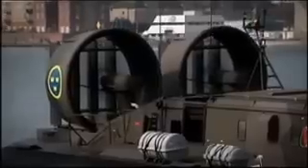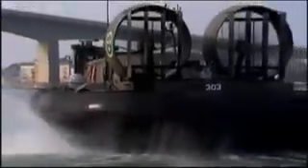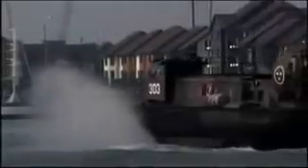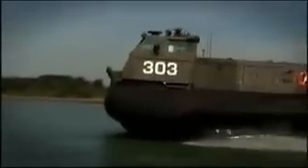Sweden Amphibious Battalion Large Hovercraft - 8100TD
Griffon Hoverwork supplied the Swedish Amphibious Battalion with a large 8100TD Hovercraft for use in the harsh northern conditions. Here is footage of the craft on sea trials in Southampton, England.